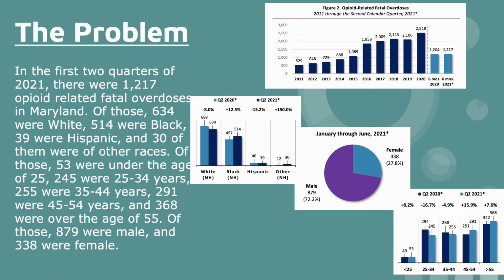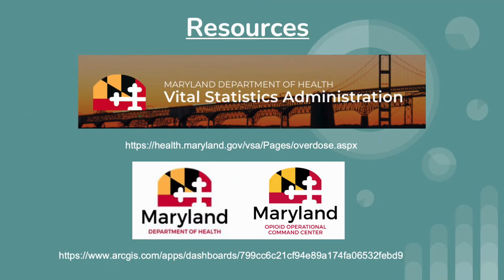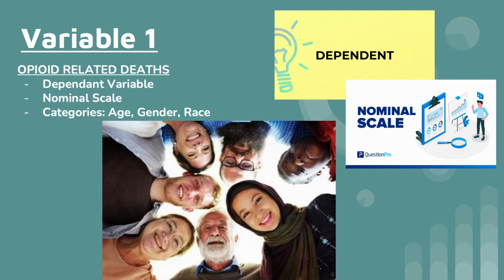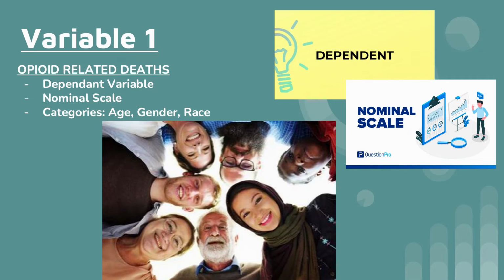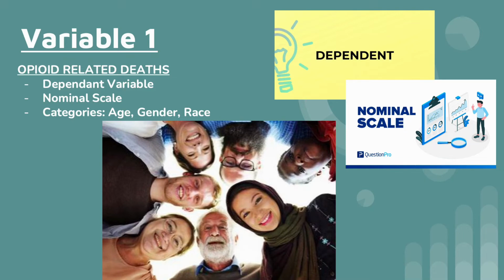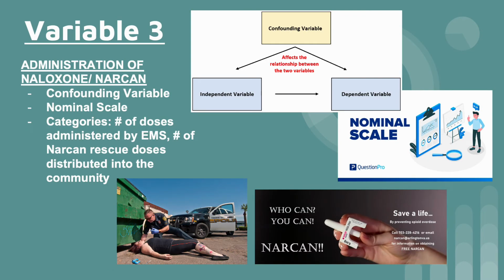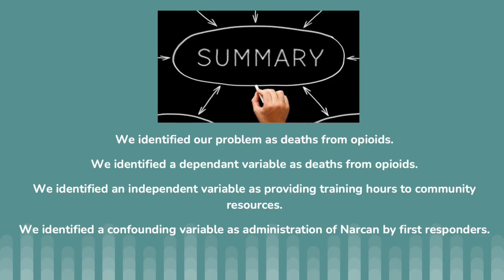Week 2 DB